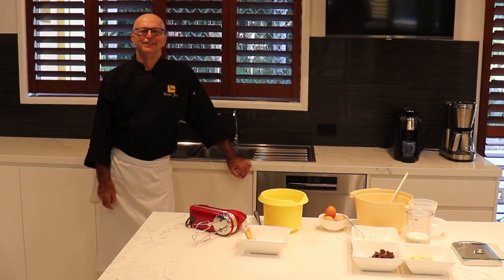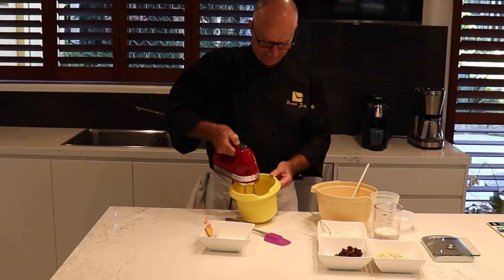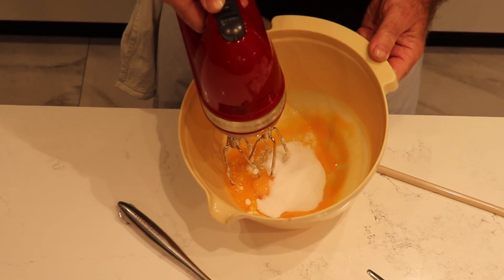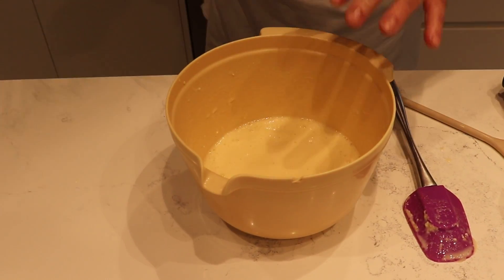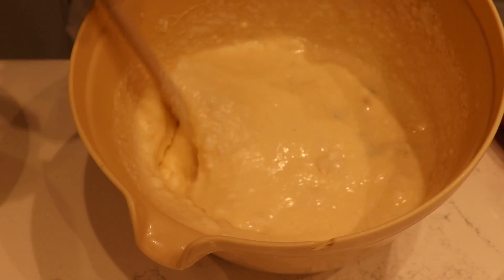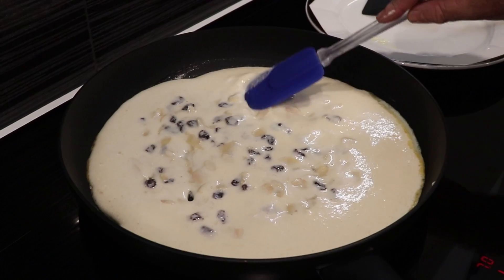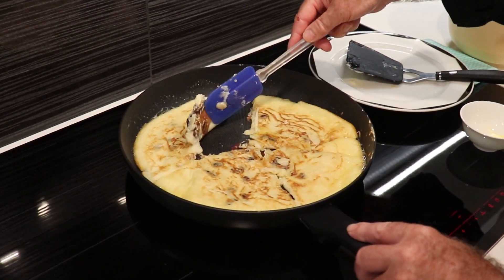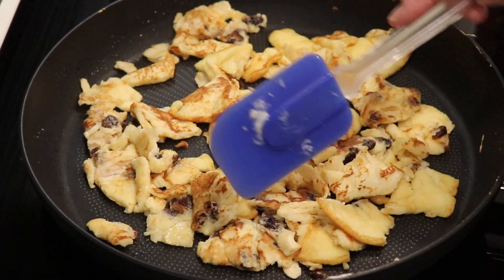How to make a Kaiserschmarrn or a (fluffy,sweet,shredded pancake)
Hello Welcome to my next adventure creating step by step cooking videos on YouTube
In my videos you not only learn how to make great food but also the cutting and cooking techniques on the way.

Any and every donation goes to improving the channel at the same time you will have access to all the recipes and step by step cooking guides
Iam so grateful for your loyal support